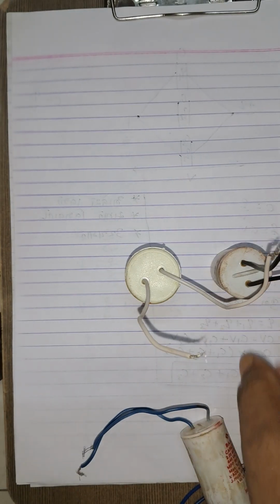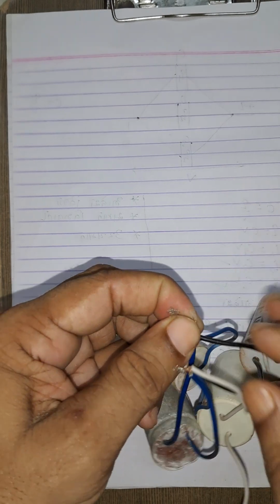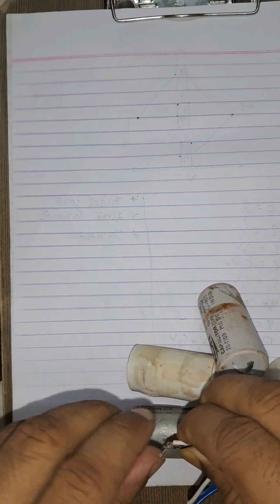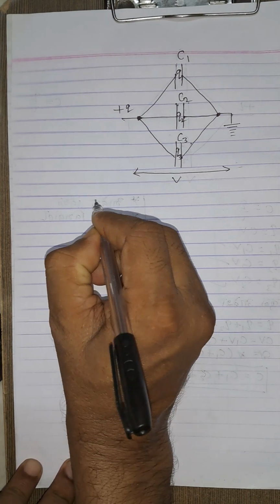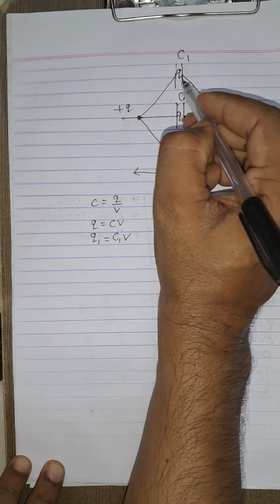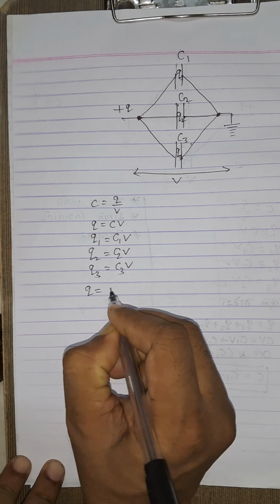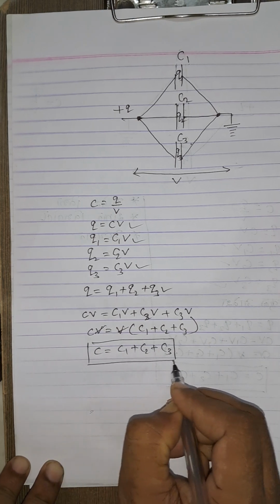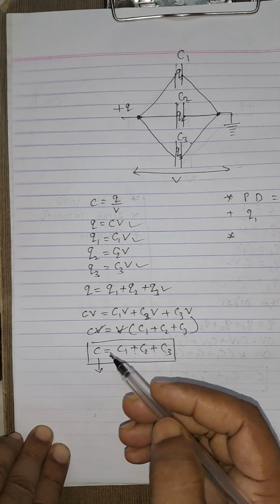parallel combination of capacitor